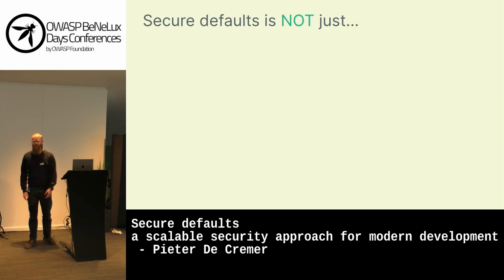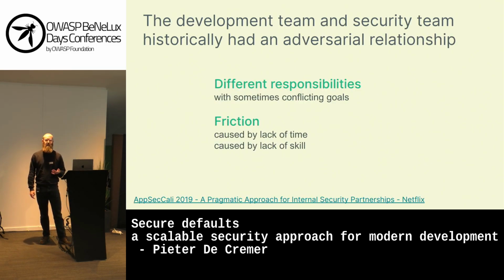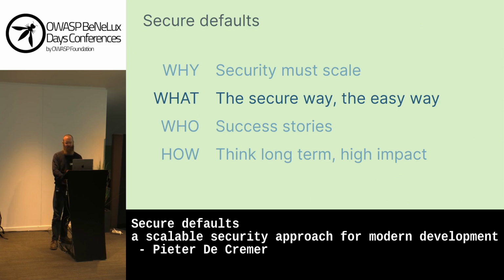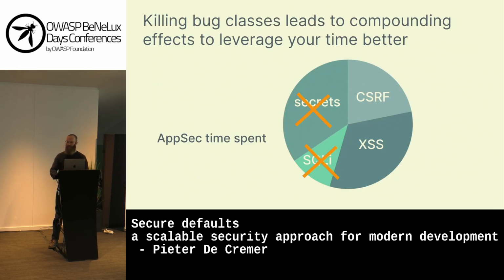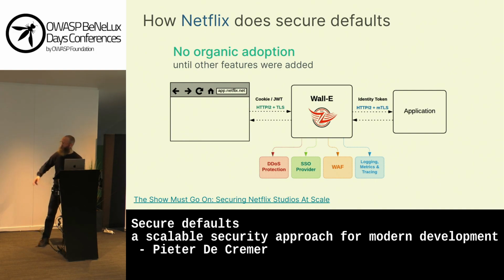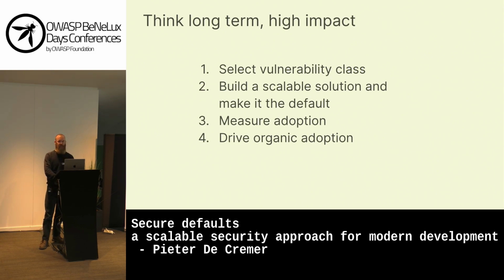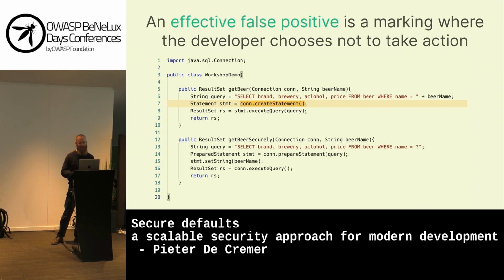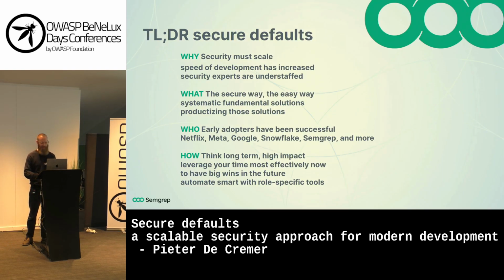Secure Defaults: A Scalable Security Approach For Modern Development - Pieter De Cremer